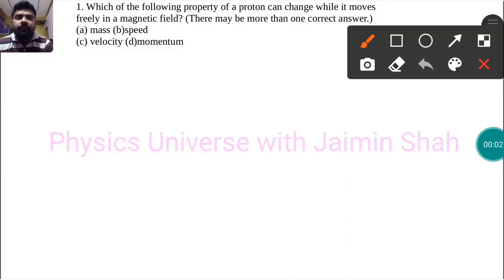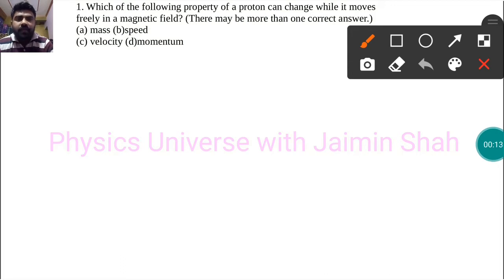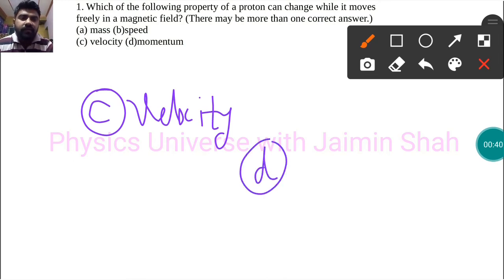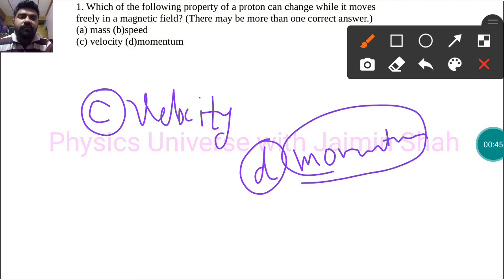NCERT Science class 10 chapter 13 P4 QUESTION 1